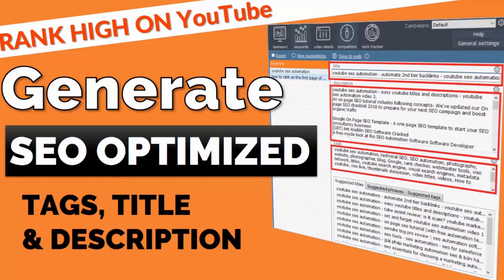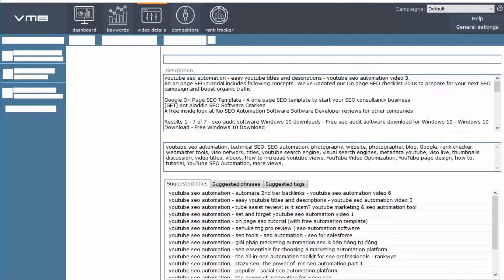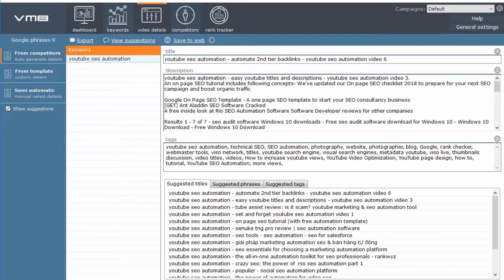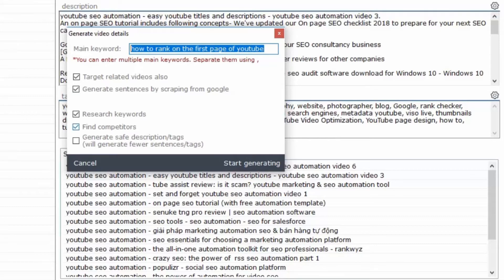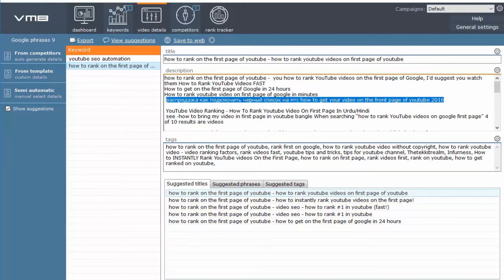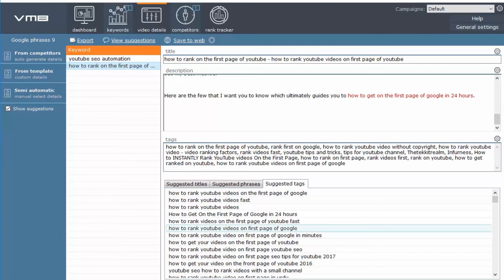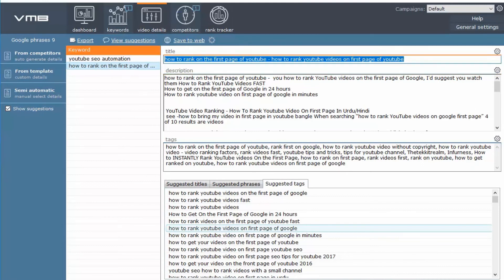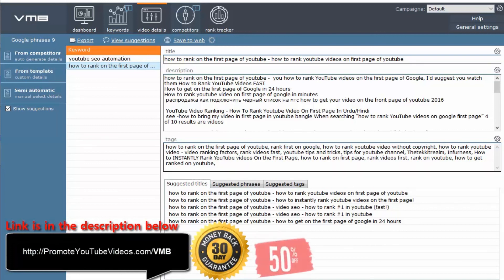How To Automate YouTube Tags Title and Description (All in one YouTube SEO)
How to automate YouTube tags title and description all in one YouTube SEO and keyword research software. With the click on one button it will generate you titles, description and tags that will out rank all the competition in YouTube.

With YouTube your descriptions will not be stuffed with keywords,they will contain phrases that have the targeted keywords. You will also see how to get best tags for YouTube video.

If you are serious about getting on the first page of YouTube and google with video and getting views, I highly recommend this software. It will save you loads of time and rank faster.

This YouTube video description generator will also provide YouTube tag and description help. It will give you alternative suggestions so you can remove any YouTube descriptions titles and tags and choose more from the list tips to write effective descriptions and tags.